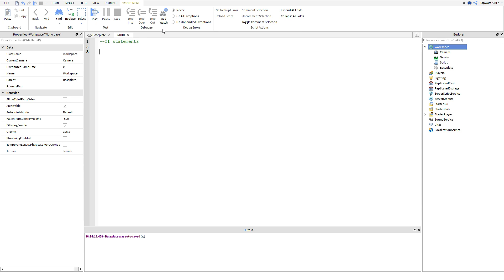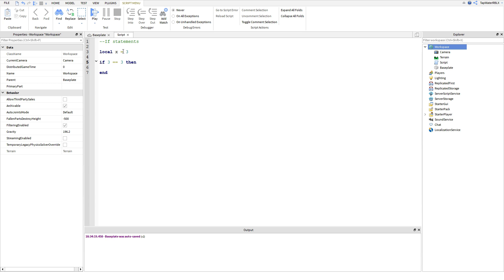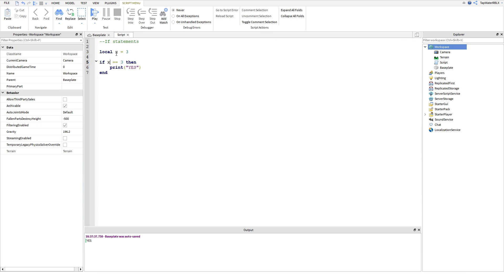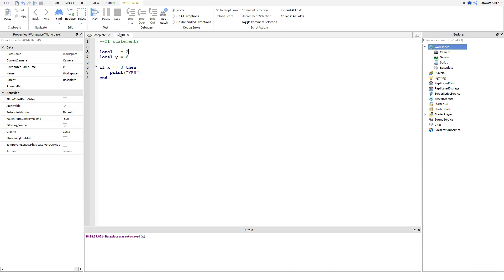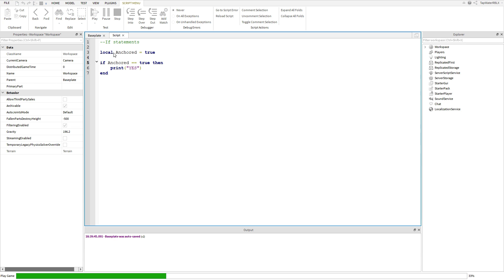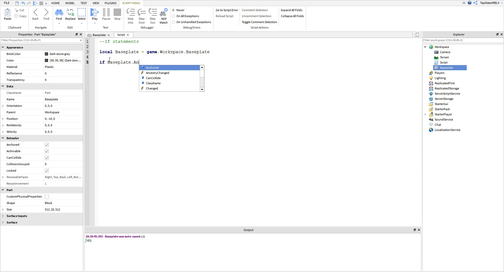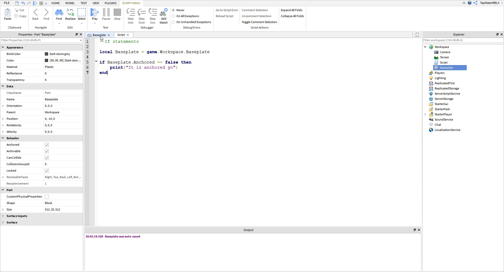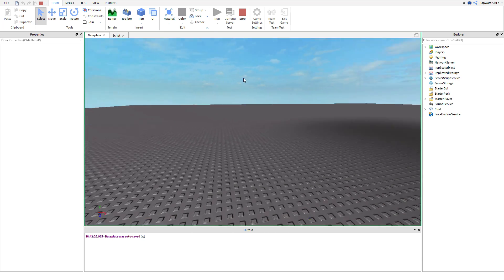Beginner's Roblox Scripting Tutorial #8 - If Statements (Beginner to Pro 2019)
Hey guys, in today's video I am going to be teaching you about if statements. Now these are very important because you will use these all the time when you are scripting and they are useful for finding out values of variables. If statements are pretty easy though so no need to worry. I hope you guys enjoy the video and I'll see you tomorrow!